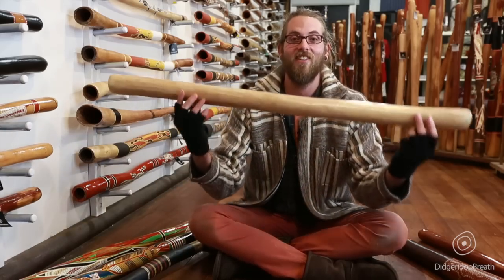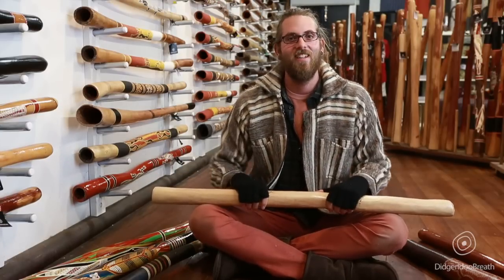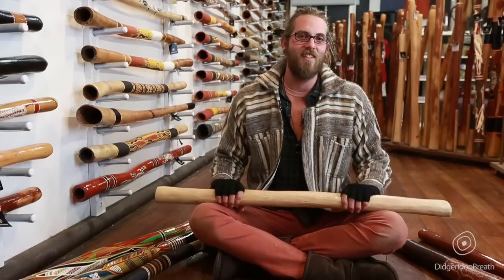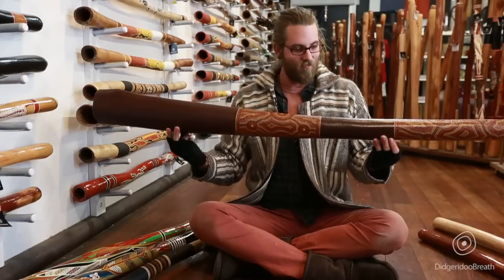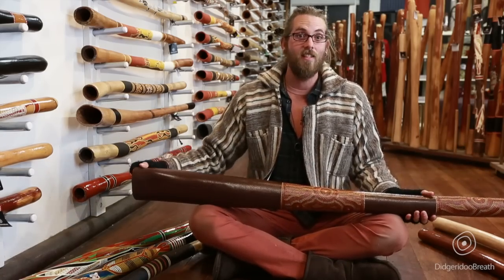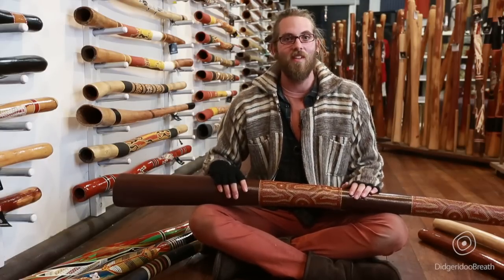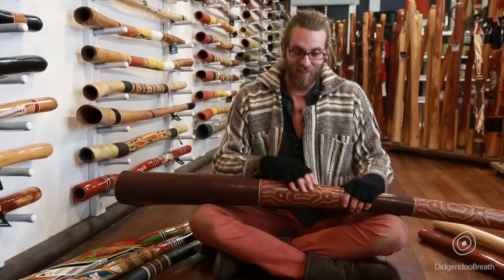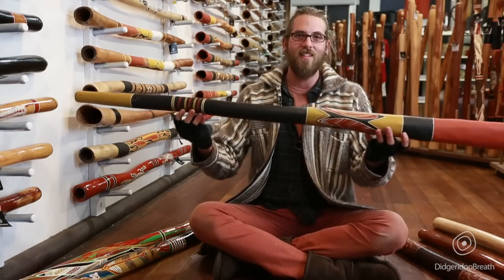Didgeridoo Buyers Guide - Price - 7 of 10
How much does a didgeridoo cost?

Didgeridoos range greatly in prices. This video will help you understand why some didgeridoos can range from $99 to $2,000 and more.

The biggest factor for the price of a didgeridoo is craftsmanship. There are two didgeridoos both made out of eucalyptus wood below. One is $99 and one is over twenty times as expensive priced at over $2,000.

Which instrument is going to be crafted better? If you guess the didgeridoo at over $2,000, then you're right.

The $99 didgeridoo was picked out of the forest pretty quickly and made into a good looking didgeridoo very quickly. The person or company that crafted this didgeridoo probably makes a lot of these in a day.

The didgeridoo worth over $2,000 is made by Jesse Lethbridge. He probably spent a day or two searching around the forest for just the right wood. After that, he most likely took the didgeridoo back and spent days or weeks testing the sounds, smoothing it out, making small tweaks, and painting it. A lot more time, energy, and craftsmanship was put into this didgeridoo than the cheaper one compared here.

The differences aren't always this big. Sometimes artists will prefer to find many pieces of timber at a time, make sure they play great, and then put a finish on them. They will put effort and their own craftsmanship into each didgeridoo.

It's important to check out the sources of the didgeridoo and find a reputable seller. There are many shops that sell souvenir didgeridoos that are hand-painted and priced high so you believe they are authentic, but then the sound quality has been neglected. Please, check your source and make sure you can trust the people you're buying your didgeridoo from or you can physically play and test it out before purchasing.

Key Points

Most important factors in pricing -- effort put into the instrument by the maker, the sound quality and artwork

The cheaper priced didgeridoos might be chopped up from trees and produced on a larger scale so less time is taken in selecting and refining each didgeridoo. They generally come in natural or polished finishes

The more work and craftsmanship that's put into a didgeridoo generally the more expensive it will be.

A craftsmen might search deep into the forest for days to find the perfect wood and put in extra work to smooth out the tone and quality of the didgeridoo's feel and sound.

Some other factors affecting the price are:

Has the didgeridoo been reinforced?

What is the artwork made out of?

Has it been painted in a more traditional style such as using chewed up grass?

An important note: Didgeridoo Breath is a fair trade company who buys directly from the artists themselves so each purchase goes straight to supporting the artist.

Click here to go to the free Didgeridoo Buyer's Guide lessons